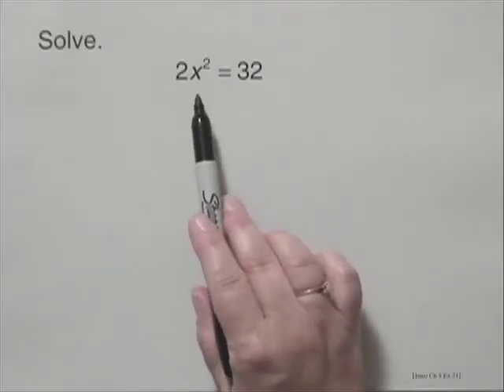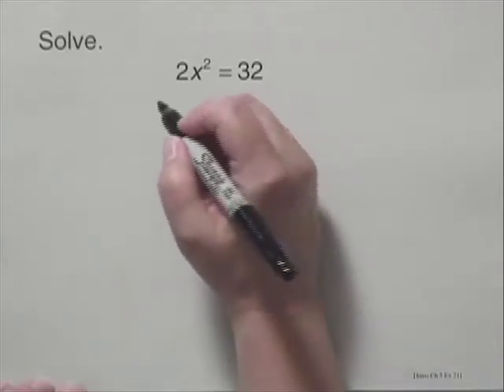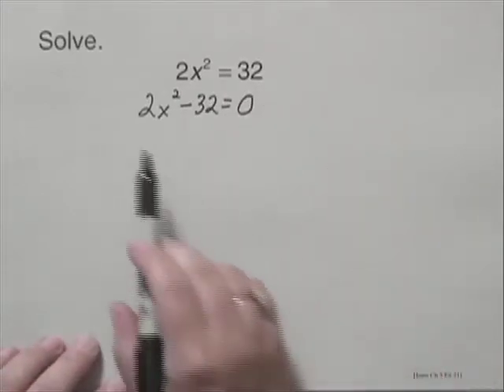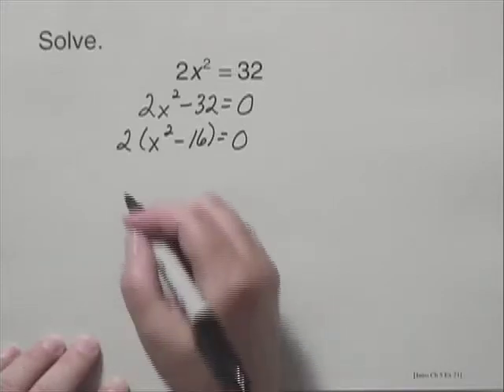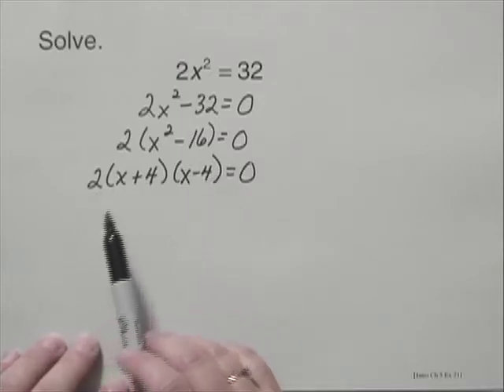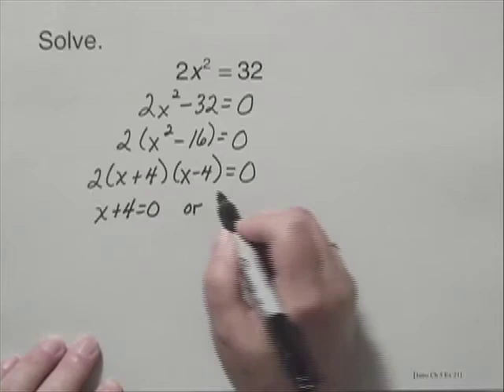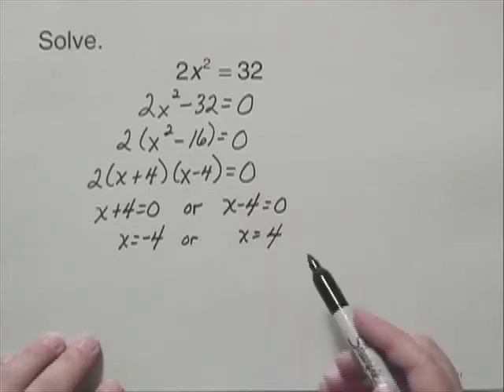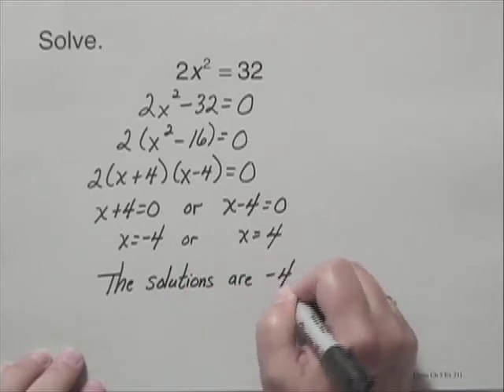Bittinger Developmental Mathematics 9e Chapter Test Prep Ch. 11 Ex. 21